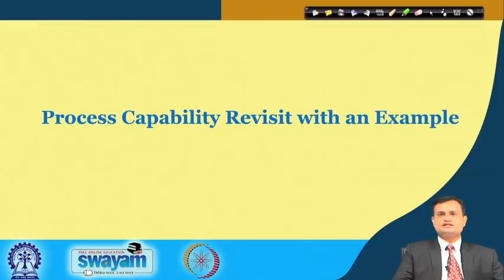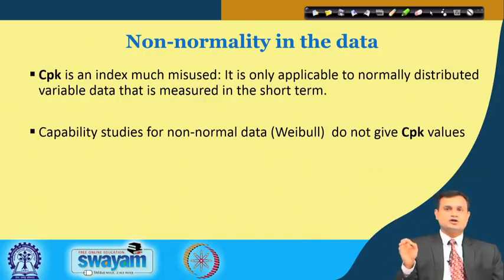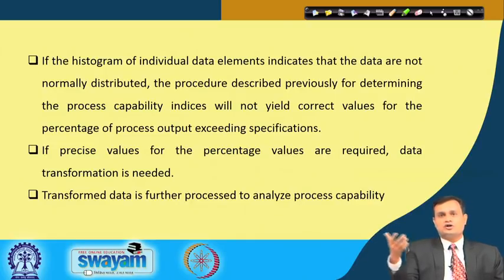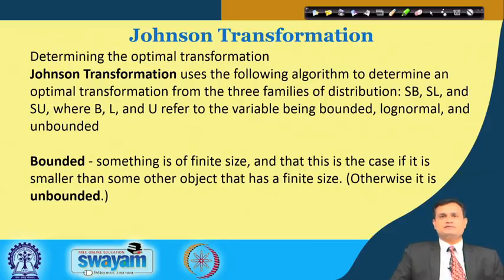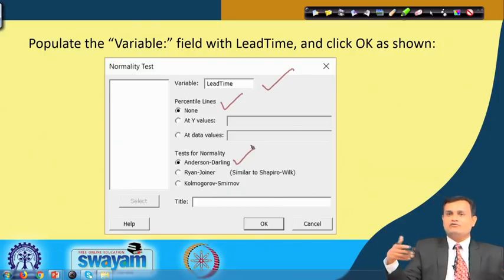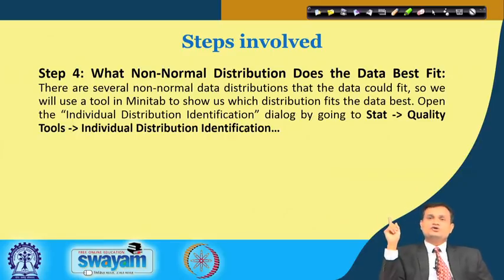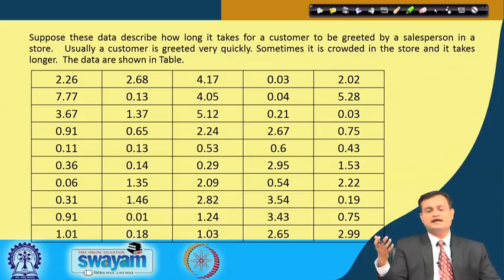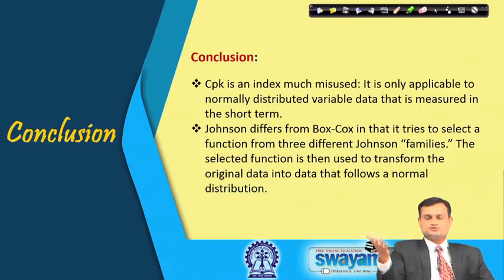Lecture 27: Non-normal process capability analysis